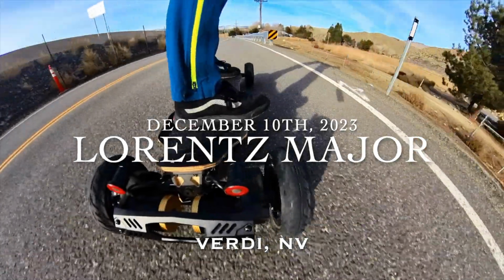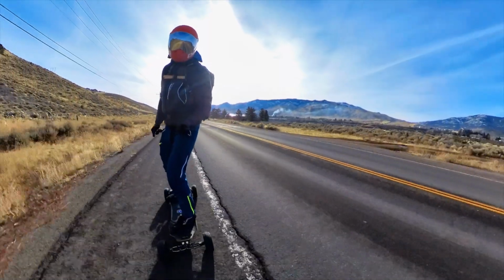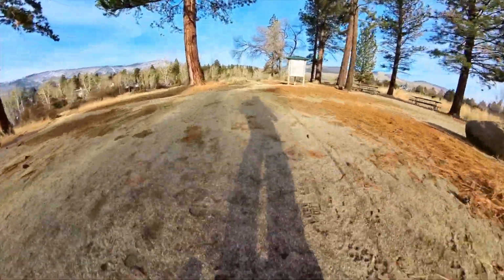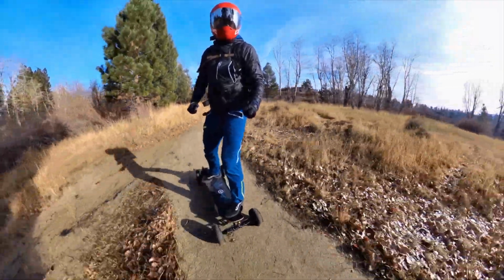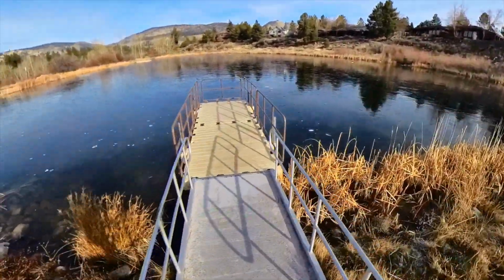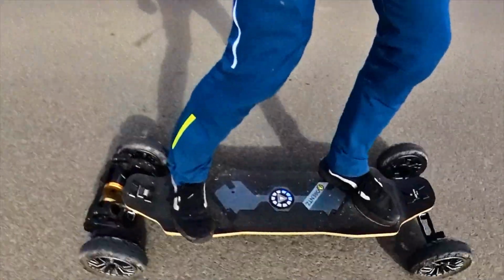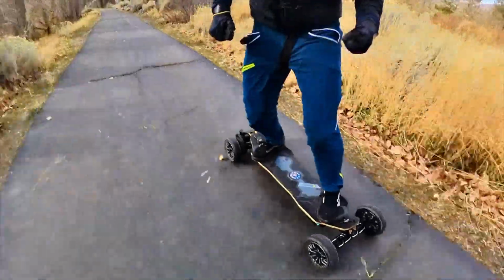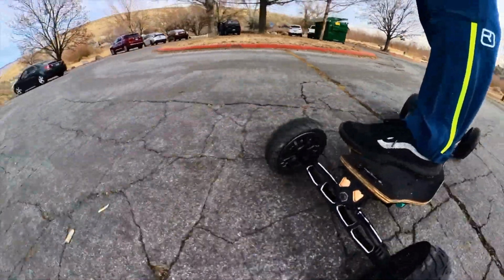Lorentz Major - Riding Verdi NV (Desolation Zone)